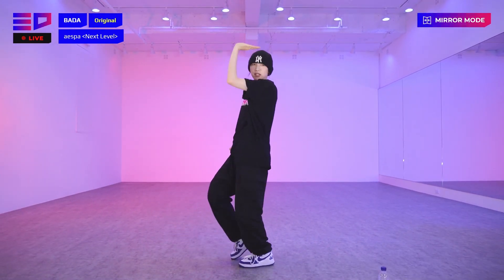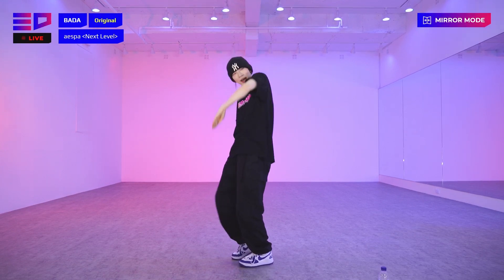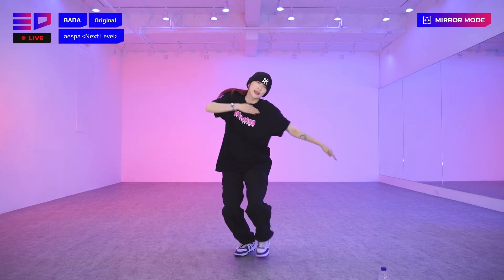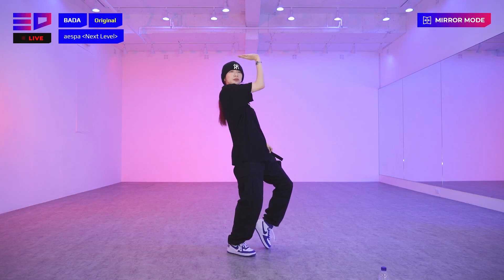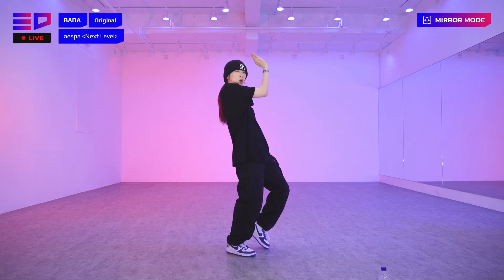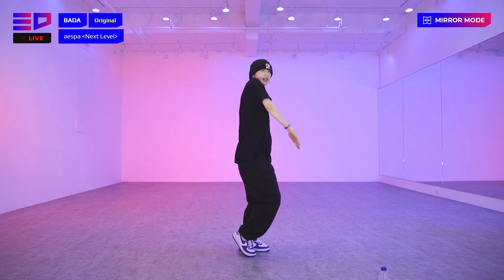✨ED LIVE Clip ✨ aespa - Next Level I BADA LEE Original Choreographer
Get a glimpse 👀of ED LIVE Class and see how BADA LEE  teaches aespa - Next Level (Original choreographer)!

ED Online KPOP Training Agency is where you can learn KPOP choreos, vocal, makeup/styling, and even fitness from the original choreographers & idol expert trainers.
Variety of levels available!